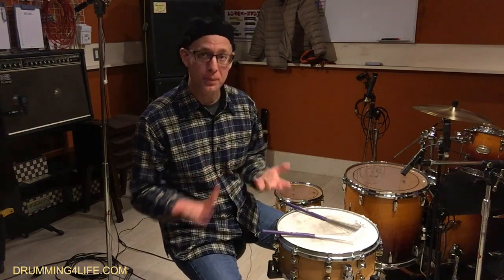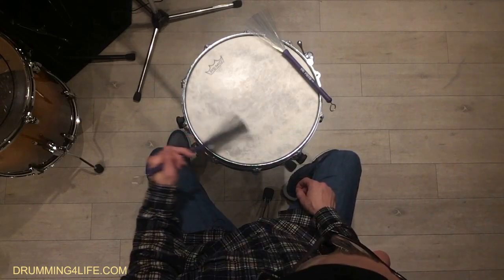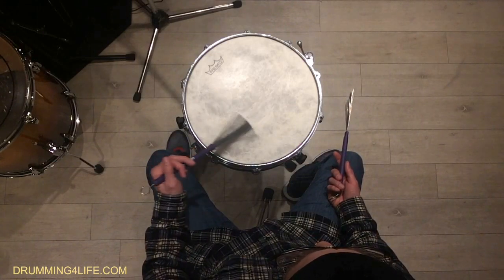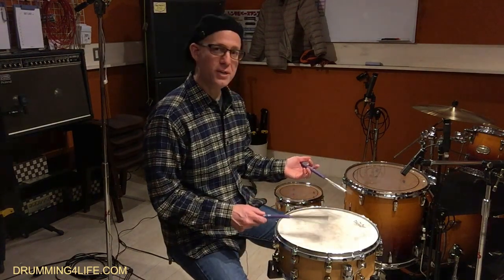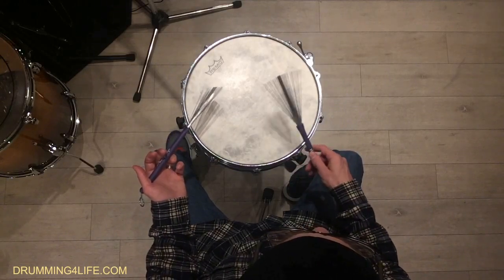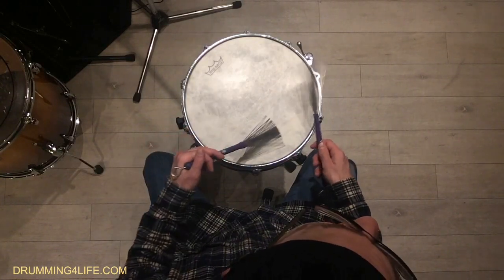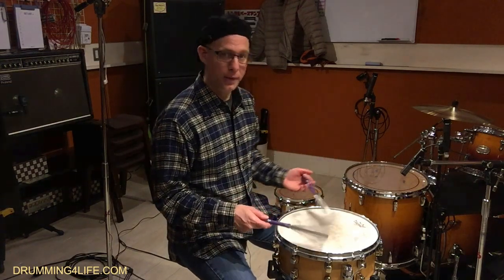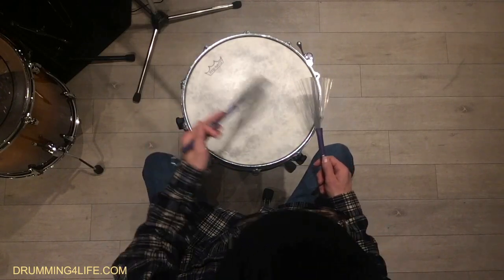3 Easy Drum Fills For Drumming With Brushes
In this Jazz drum lesson, I share 3 easy triplet patterns you can use when you drum with brushes. They'll work great in any Jazz Swing tune you get called to play.

This lesson has a DRUMLESS TRACK!

Buying through the links is an easy way to support my YouTube drum lessons. Thank you 🤙

SEE BELOW FOR MANY OTHER WAYS TO LEARN HOW TO PLAY DRUMS

JAZZ DRUM SCHOOL ONLINE DRUM LESSONS: Enroll in online Jazz drumming courses at my Jazz Drum School.  Learn drumming with brushes, Latin rhythms, drumming independence, drumming patterns, drum fills, trading fours and eights, Jazz drum soloing, drumming time and feel, Jazz comping and a lot more. A great way to learn how to play Jazz drums at your own pace.

DRUMMING BLOG. Lot's of articles with tips, tricks and drum gear for your success in drumming and music

DRUMLESS TRACKS. Many backing tracks for drums practice. Work on trading fours and eights, drum soloing, drum fills, Jazz comping and grooves. A great way to learn how to play drums

PRIVATE ONLINE DRUM LESSONS FOR JAZZ DRUMMING: Take your Jazz drumming to new levels with guided private instruction.